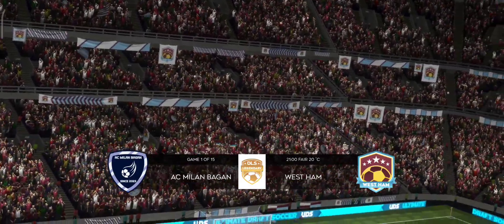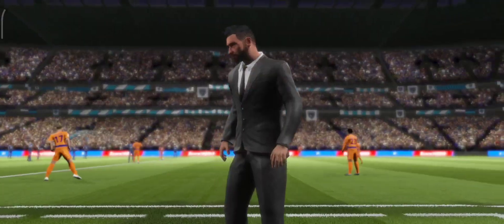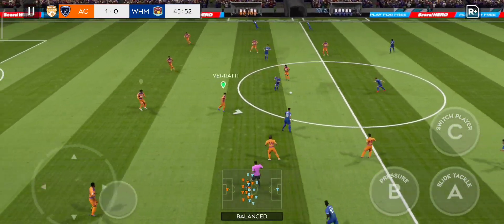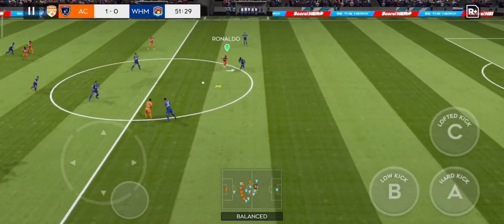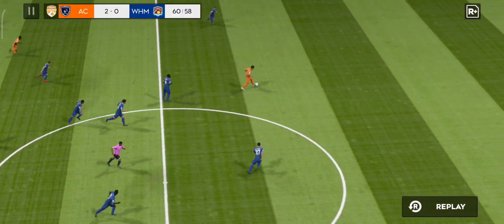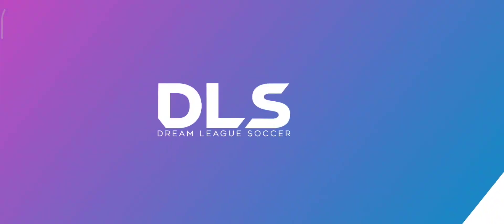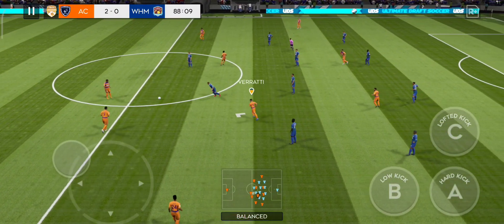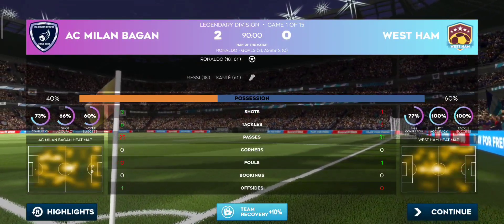Legendary Division Football League Match 1 | AC MILAN BAGAN VS WEST HAM | DLS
RONALDO MESSI MARQUINHOS VINICIUS BRUNO FERNANDES THIAGO SILVA VIRGIL VAN DIJK
ROMELU LUKAKU VICTOR OSIMHEN JAN OBLAK KYLIAN MBAPPE NEYMAR ROBERT LEWANDOWSKI LUKA MODRICH MODRIC
AC MILAN BAGAN